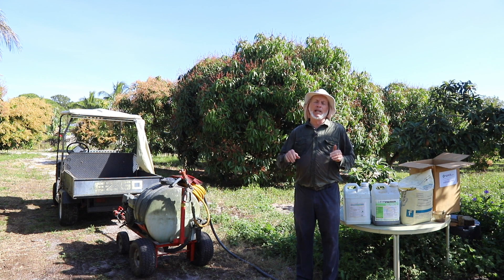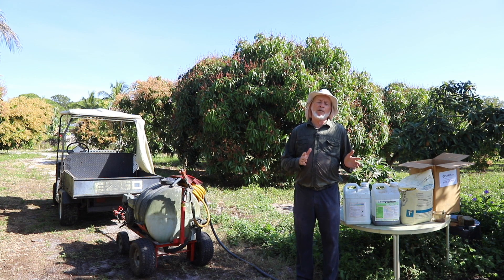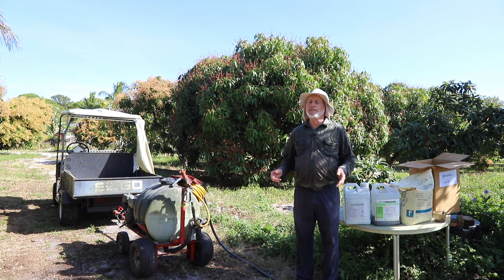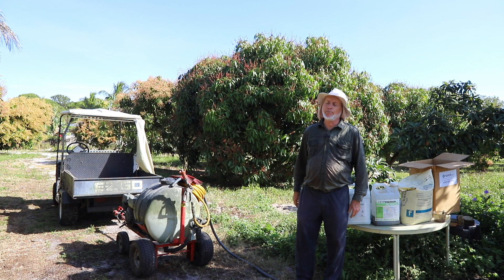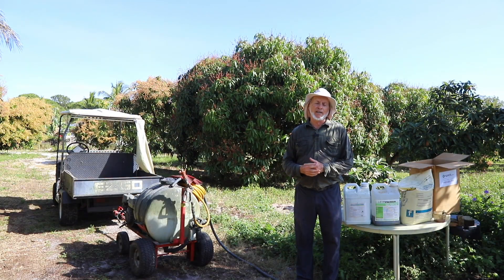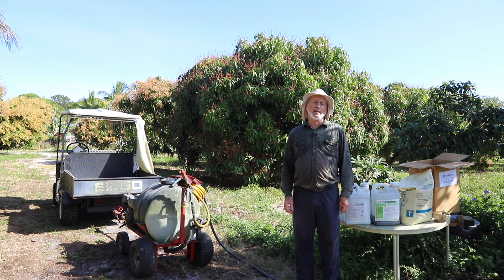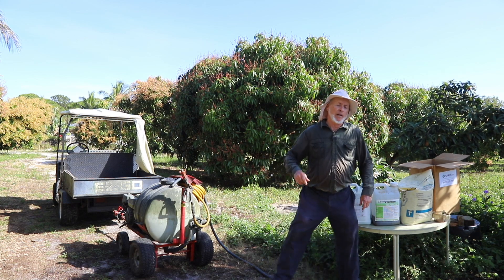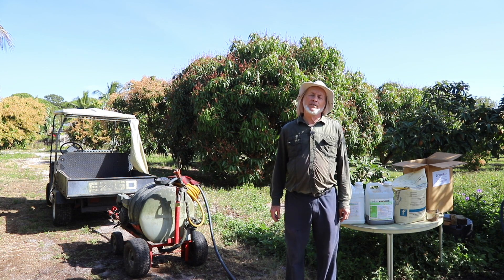Conventional (Non-Organic) Sprays for Mango Trees | Azoxystrobin & Phosphite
***Please note that we do not use any of the chemicals mentioned in this video at Truly Tropical! All of our fruit is grown organically!***

Har discusses using azoxystrobin and phosphite as sprays for mango trees. These conventional (non-organic) products can be used to combat powdery mildew and anthracnose in mango trees.